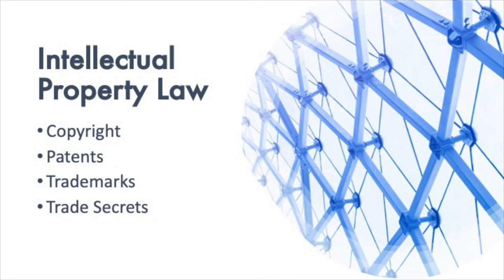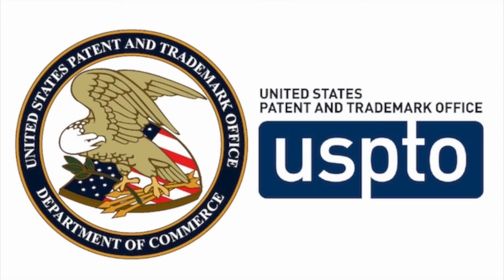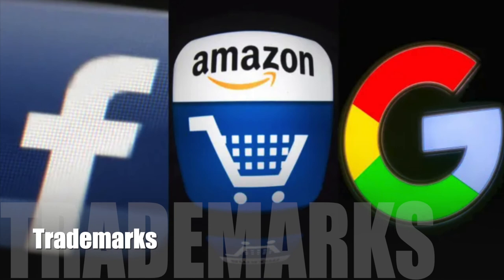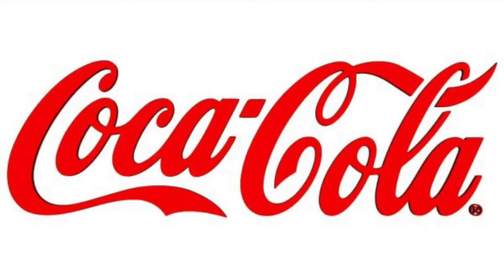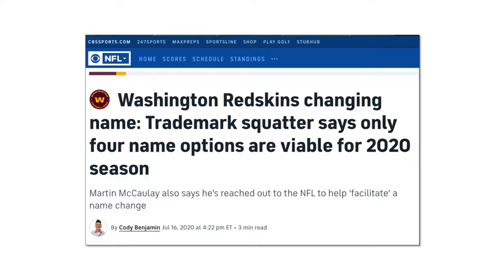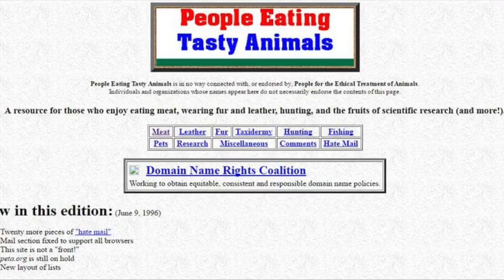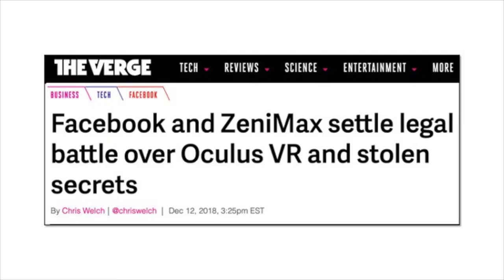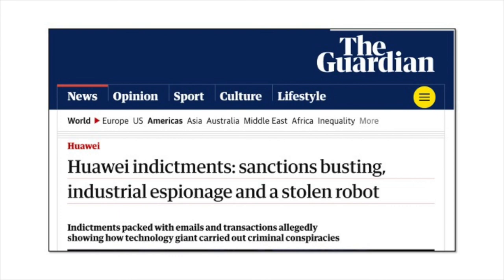Intellectual Property Law in Cyberspace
Cyber law professor Mark Grabowski briefly summarizes patents, trademarks and trade secrets in relation to the Internet and technology.